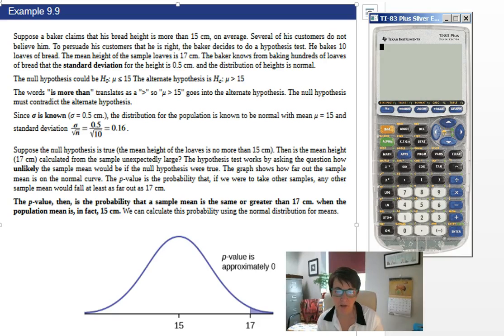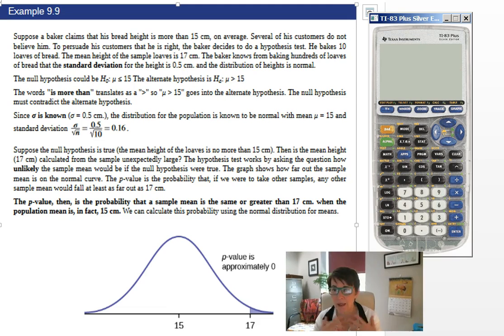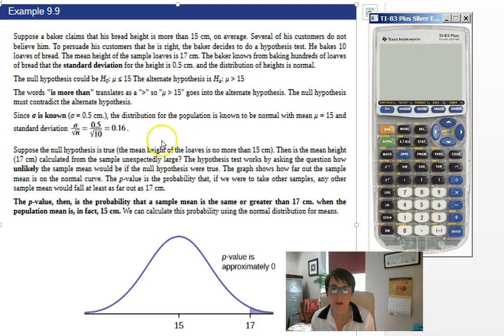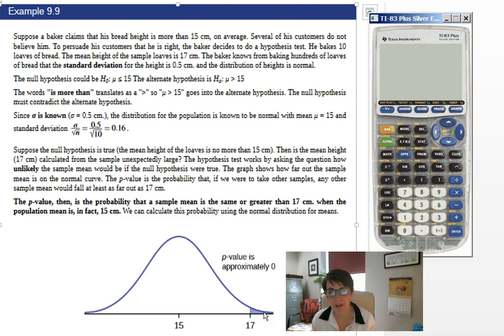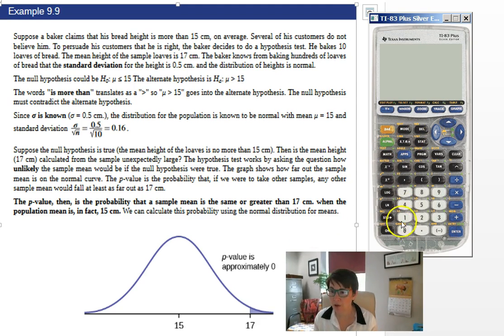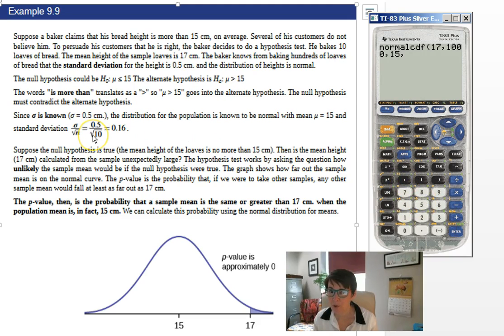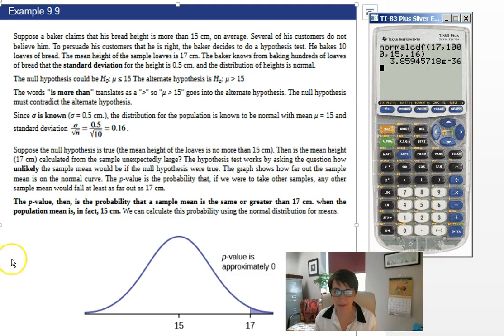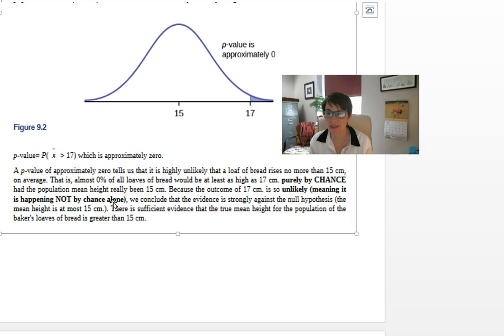stats 10 1